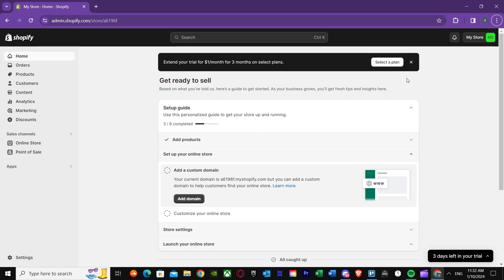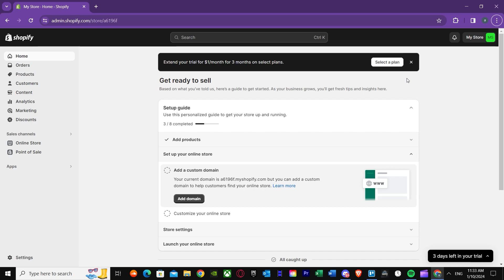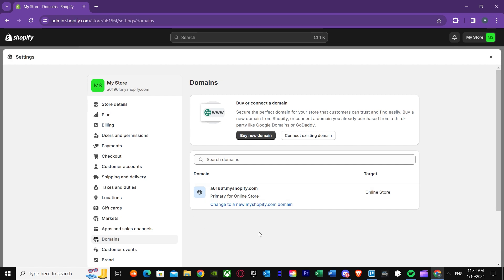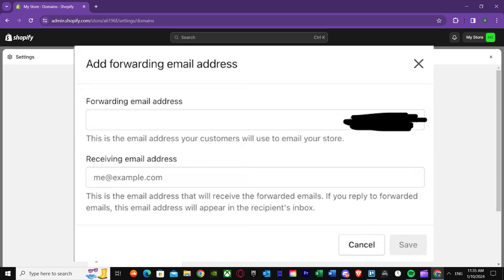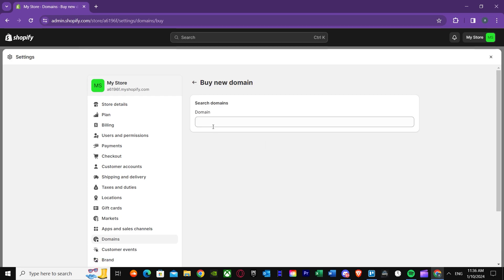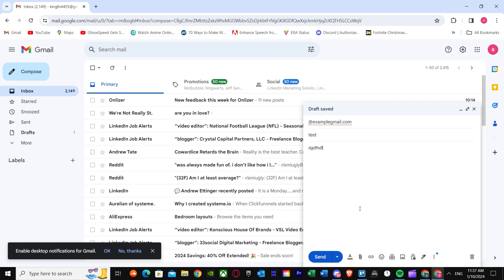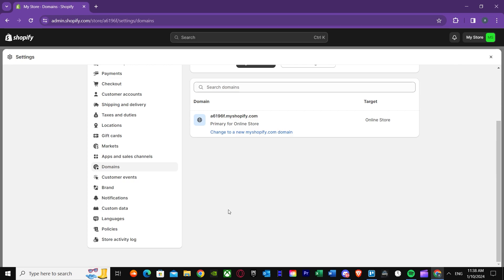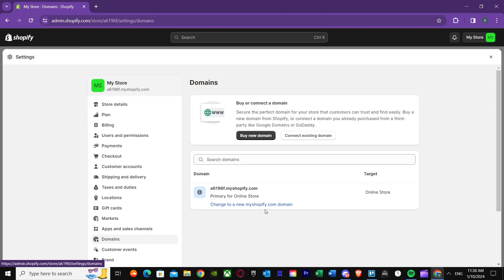How to Set Up Email Forwarding for Your Shopify Domain | Step by Step Guide 2025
If you are looking for a video about how to setup email forwarding for your shopify domain, here it is!